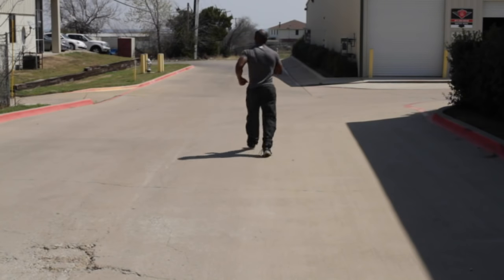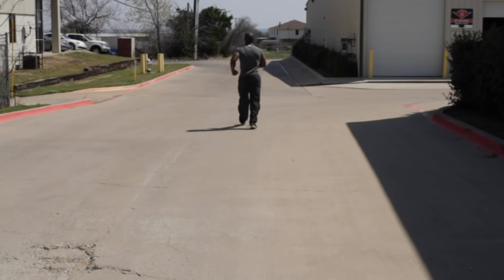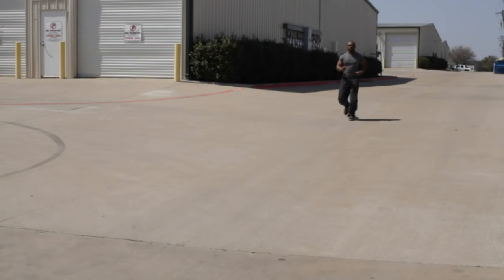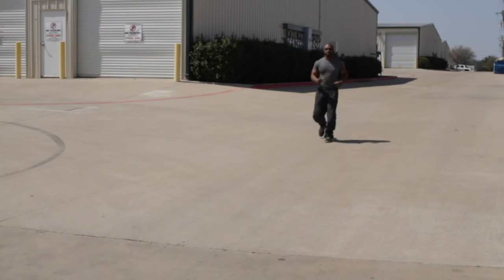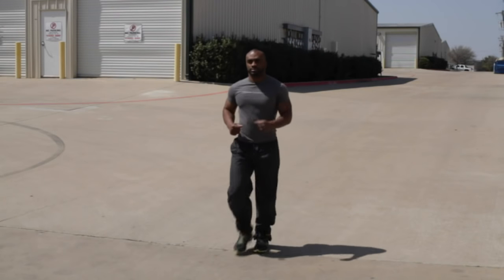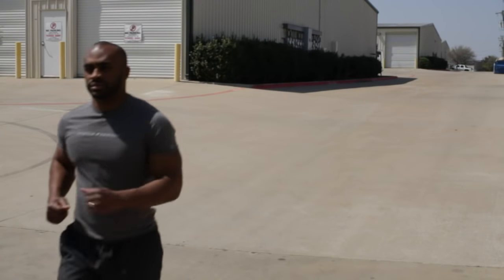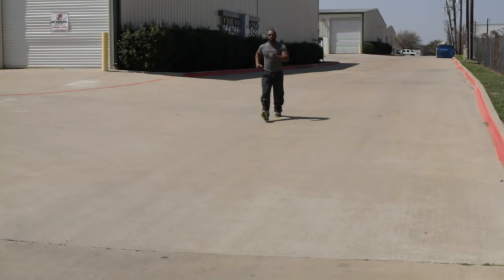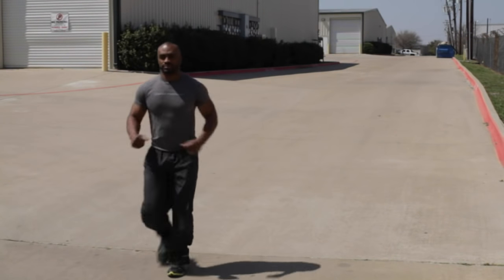Danger of Walking With Ankle Weights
Danger of Walking With Ankle Weights. Part of the series: LS - Weight Training. Oftentimes when people walk with ankle weights they are trying to add resistance to their cardio or walking program. Learn of the danger of walking with ankle weights with help from an expert who served as an Army Combat Medic in the 1st Calvary Division in Iraq in this free video clip.